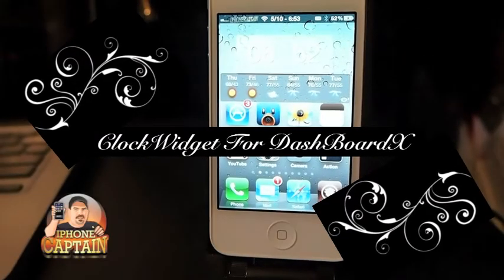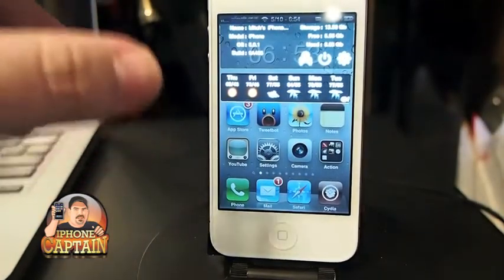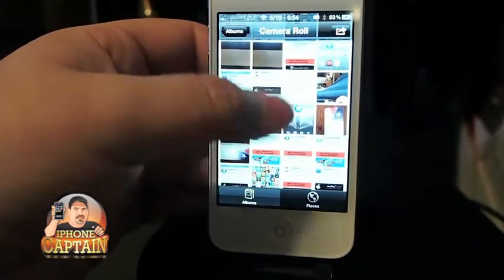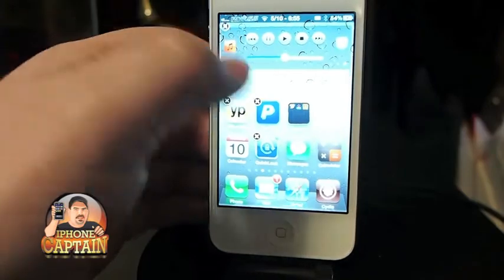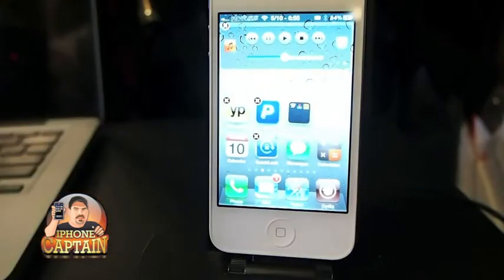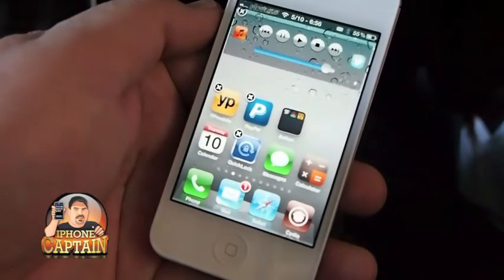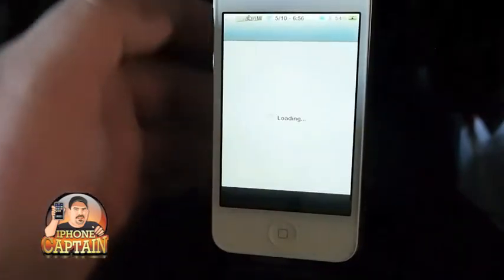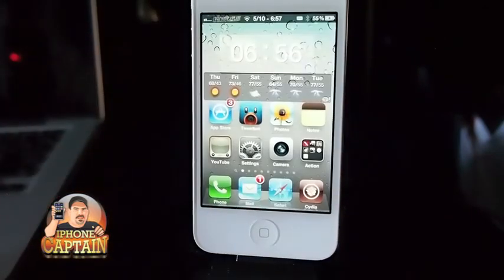ClockWidget Used With DashboardX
Description: ClockWidget Used With DashboardX  Try these out and let us know here what you think.